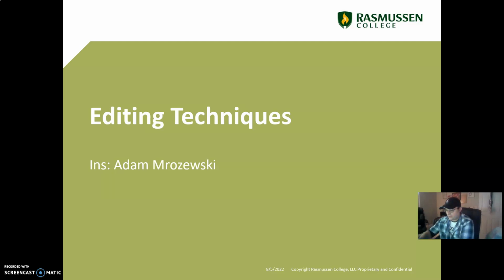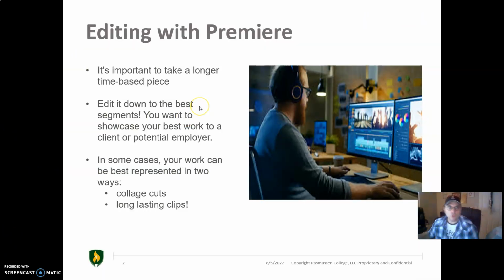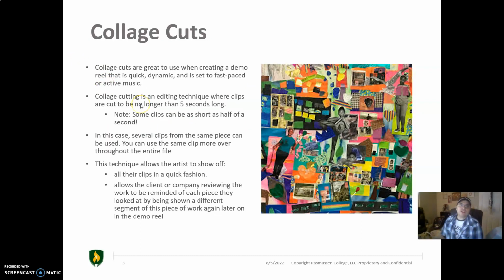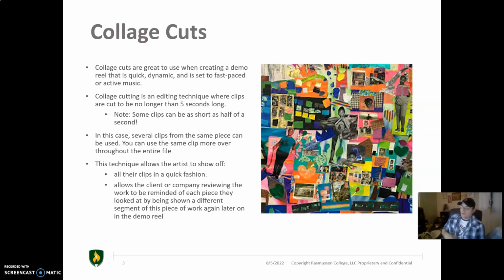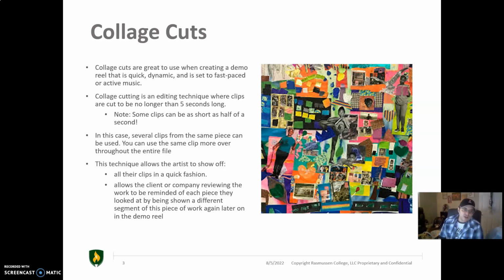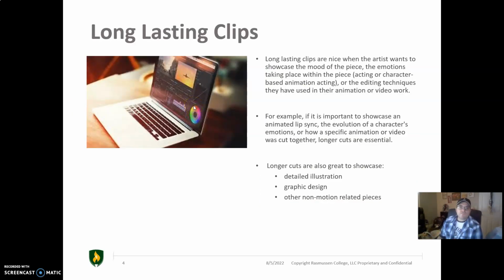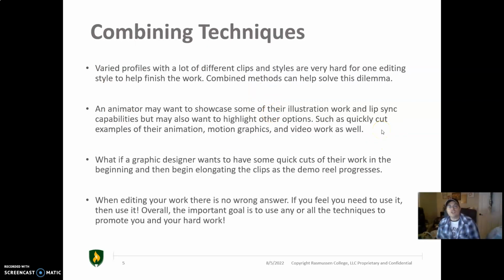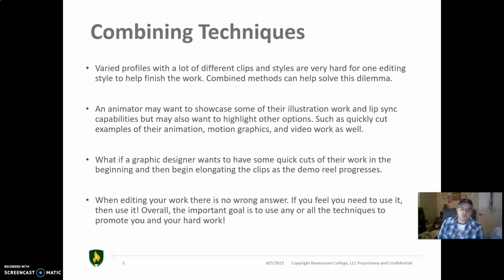AniCap_Sum22_Week5_Ann2